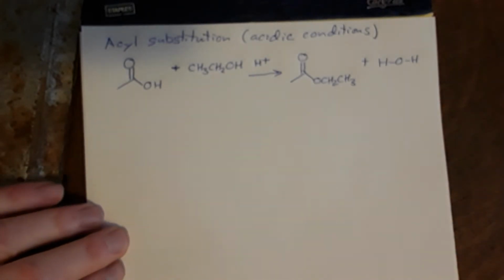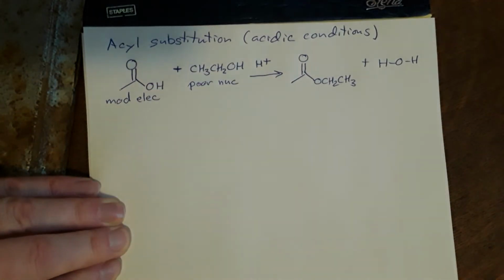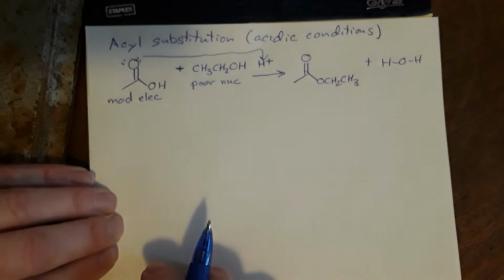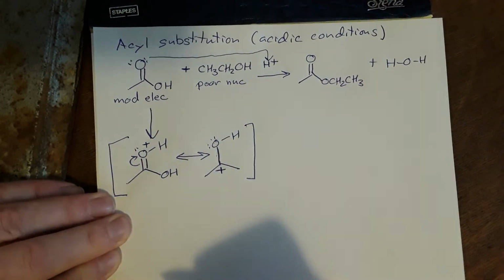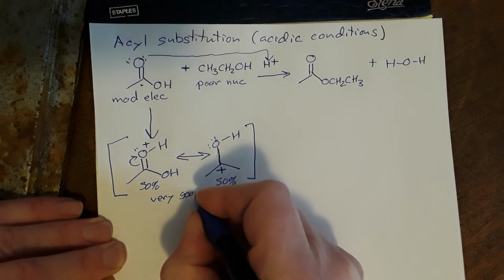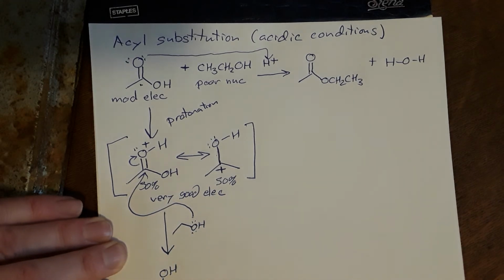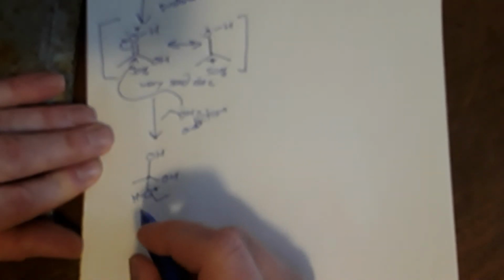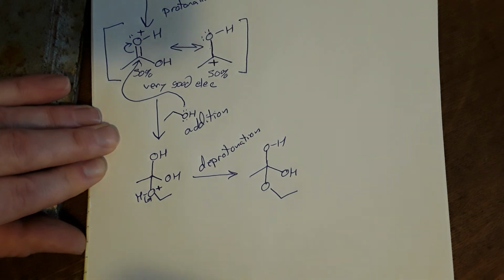acyl subst in acid part 1